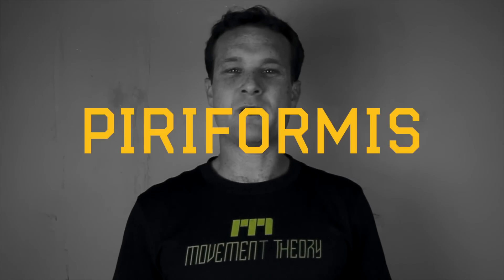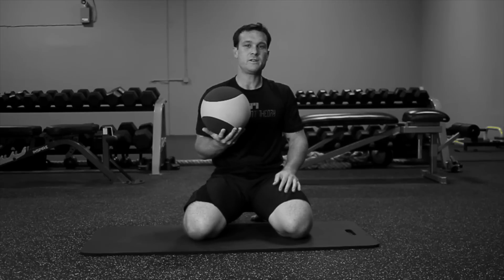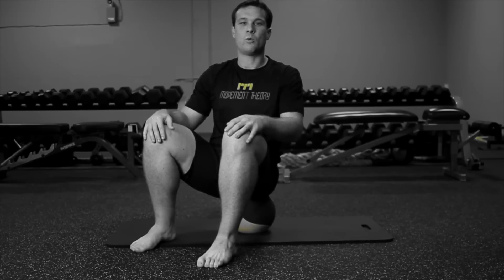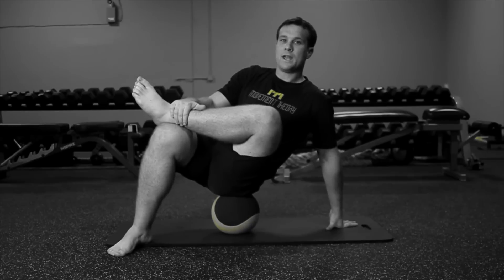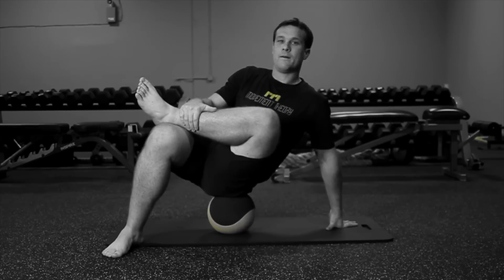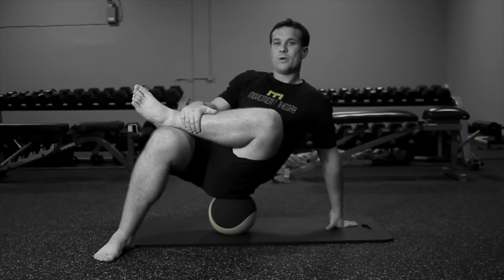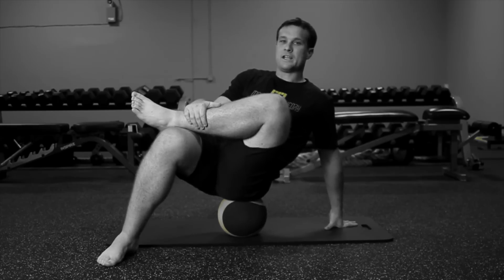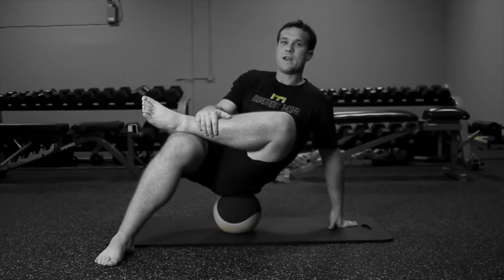Easy Piriformis Release for Stiff Hips and Low Back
Certified Personal Trainer, Theo Simon from San Diego, demonstrates an easy piriformis release for stiff hips and low back. A shortened, tight piriformis muscles can cause hip pain, glute pain and low back pain. Self myofascial release piriformis is commonly used as a form of physcial therapy for treatment for sciatica, sciatic nerve impingement and piriformis syndrome. Watch this video to see me explain and demonstrate an easy release for stiff hips and lower back pain.

to sign up for my exercise membership and use my exercise finder tool.